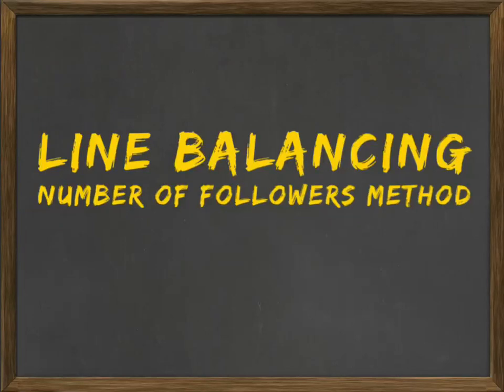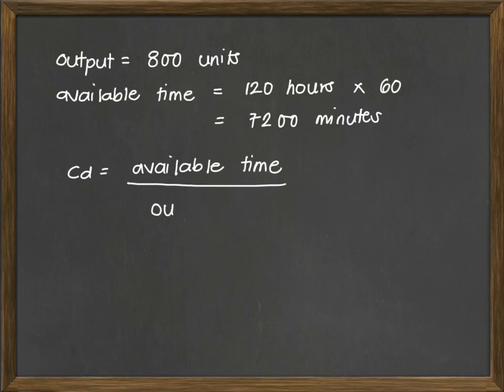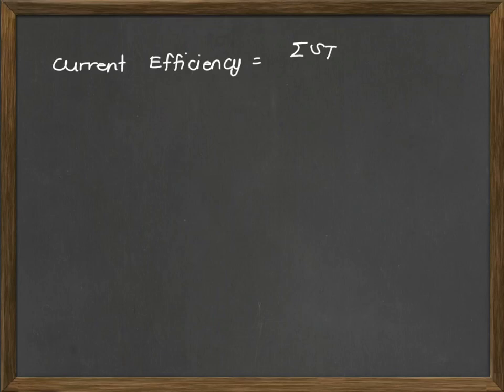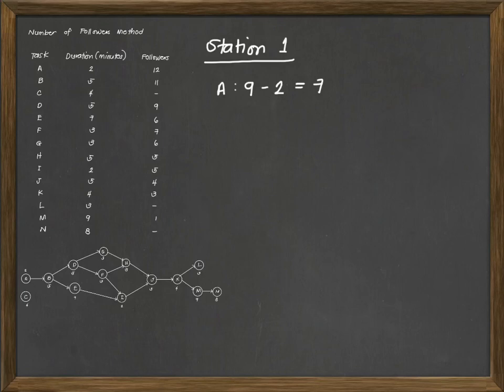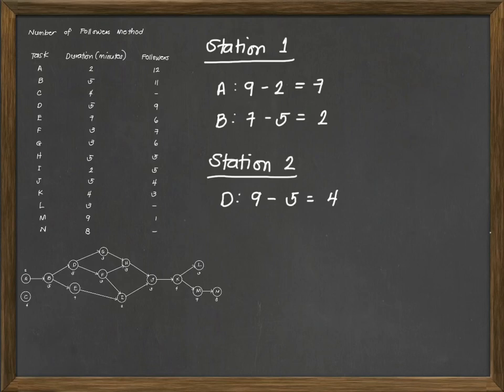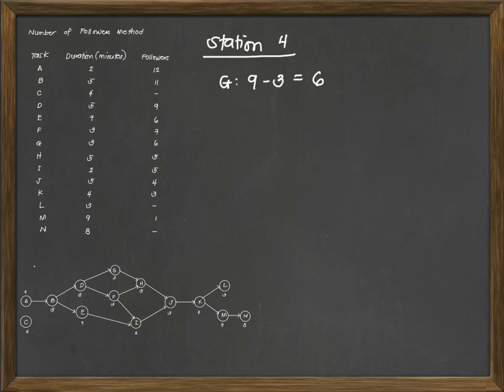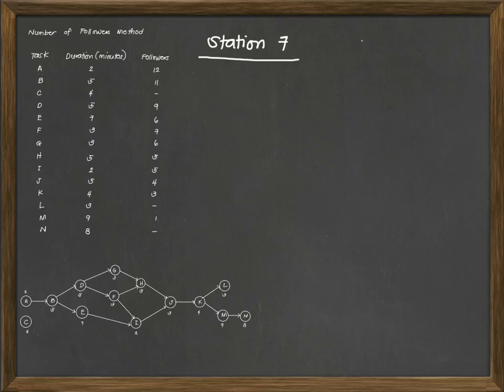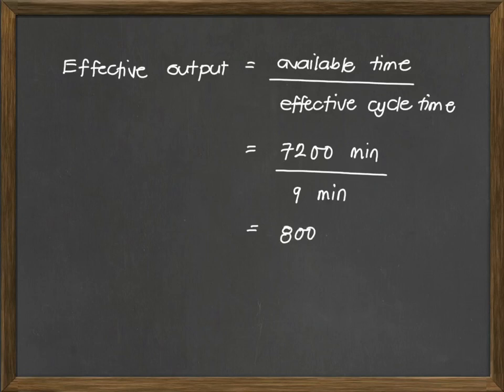Line balancing using number of followers method